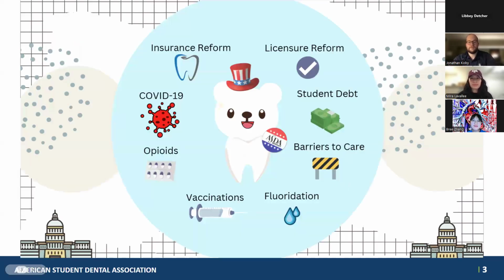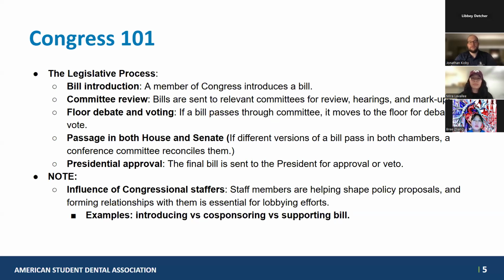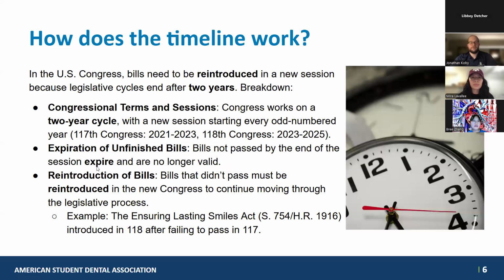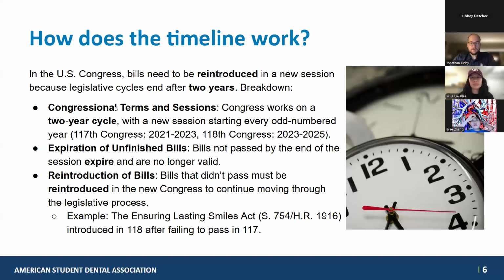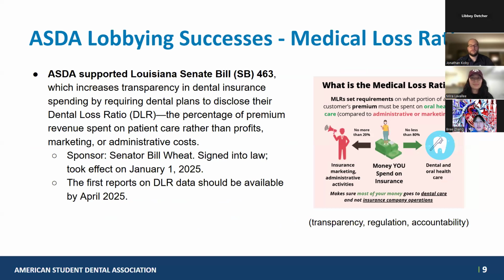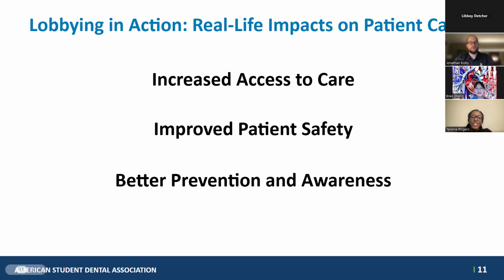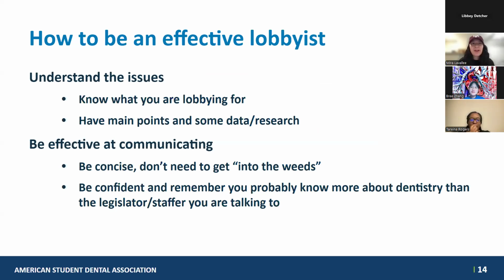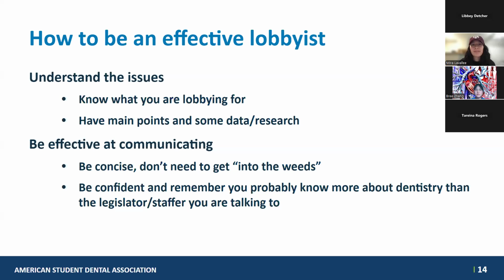Lobby Day Prep